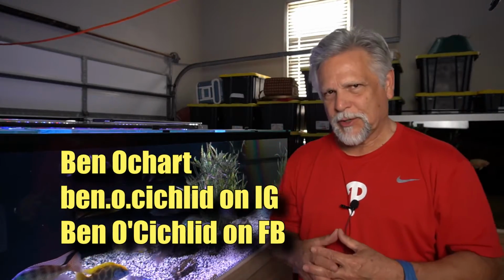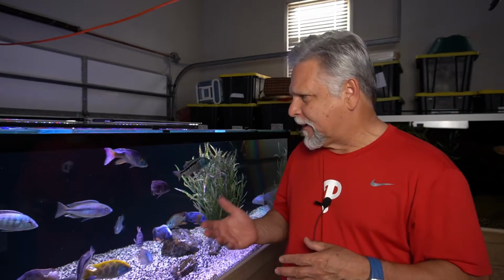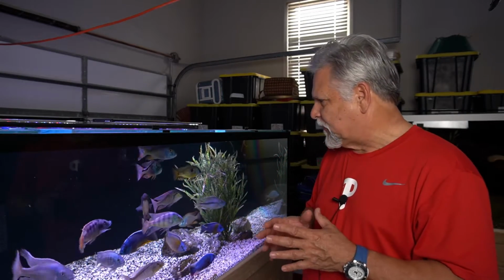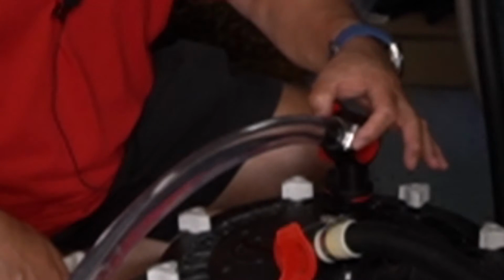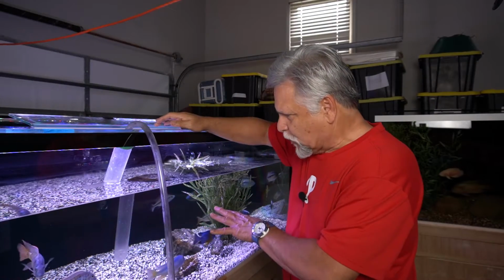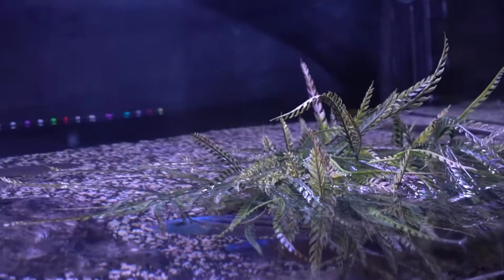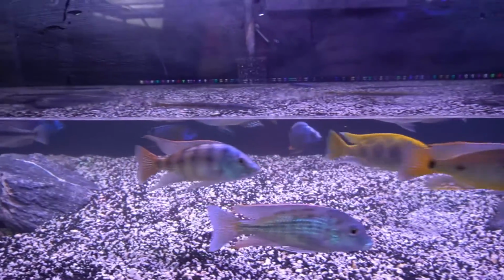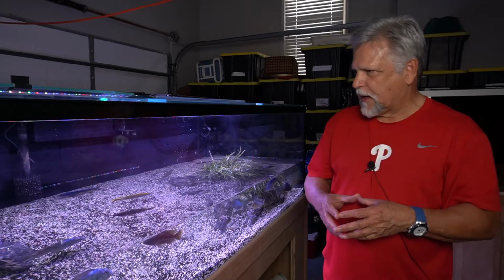Will a "Centerpiece" Fish LOSE His EYE?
A favorite fish has a foggy eye. What can I do to keep him from losing an eye and being in the dangerous position of being a one-eyed fish in a tank full of big predator African Cichlids. Let's get into the steps I'm taking to help save the right eye of my Otopharynx tetrastigma, a centerpiece fish that I really love.

What's been your experience with foggy eye? What's worked and what hasn't. Did you save the eye? Let me know how!  Remember that we all learn from each other at this channel and don't ever forget that you reading this right now - YOU ROCK!

It tells YouTube that something worthwhile is going on and encourages YouTube to share the channel with other fish keepers like you and me.

Lighting of the 300 African Cichlid tank provided by JC&P and AQQA. For JC&P LED lights and the other aquarium products they offer use this link: